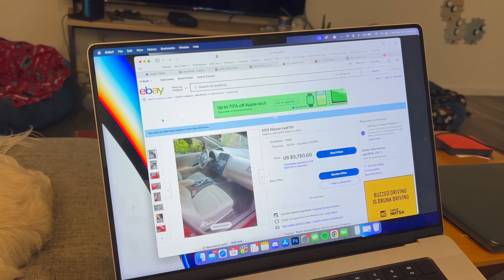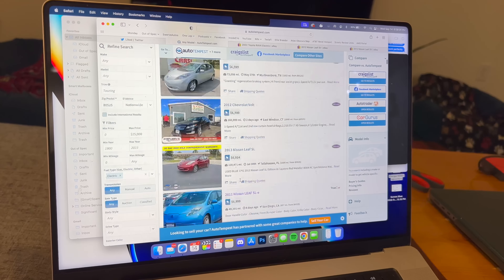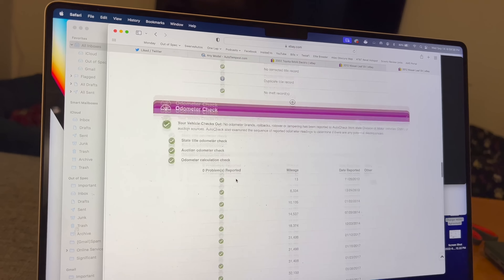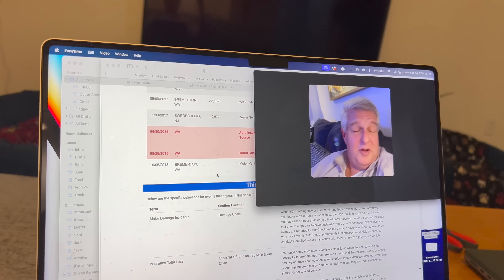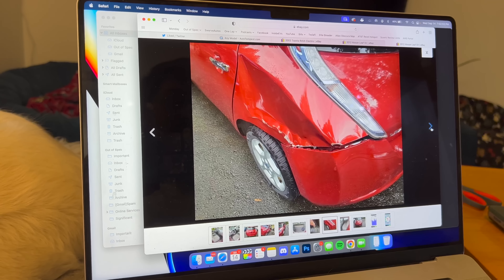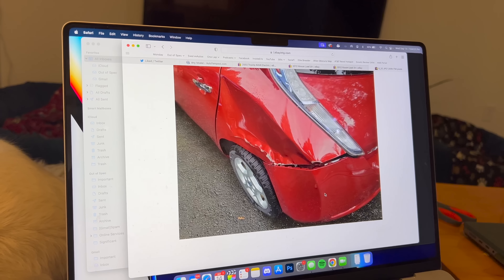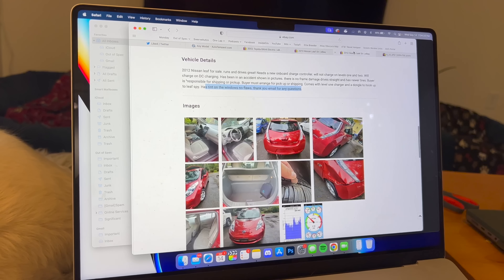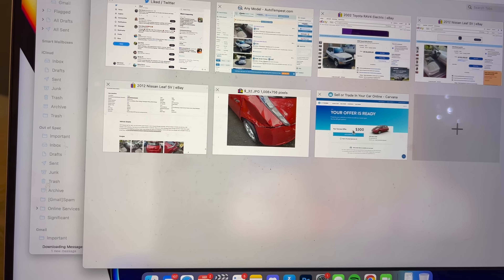Buying A Cheap EV, Ordering Winter Tires For My Cars, Progress At The Charging Station Upgrade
The more subscribers this channel has the more cool cars we can bring to you.

0:00 - Hello & Welcome
0:50 - Buying The Leaf
16:18 - The Next Morning
19:55 - Winter Tires
24:31 - Charging Station Update